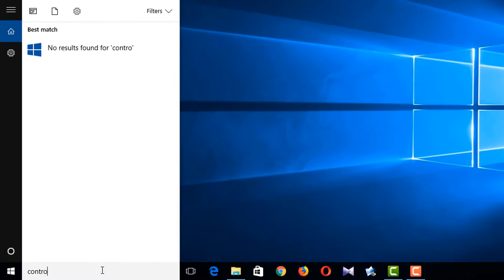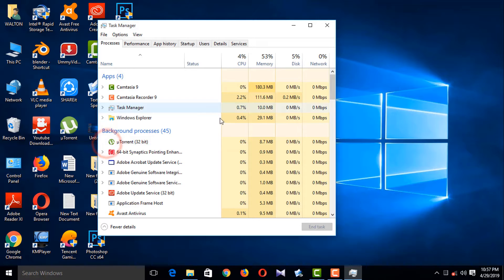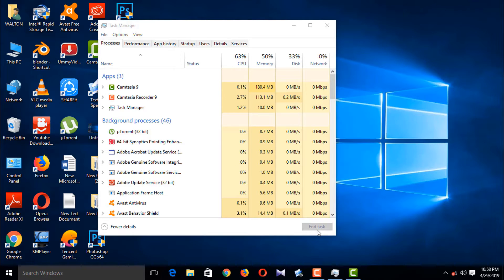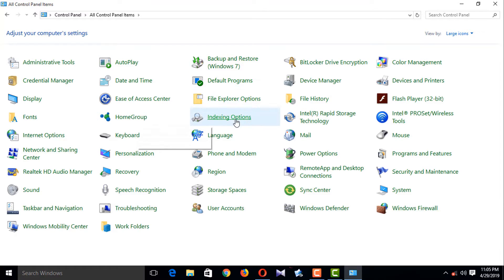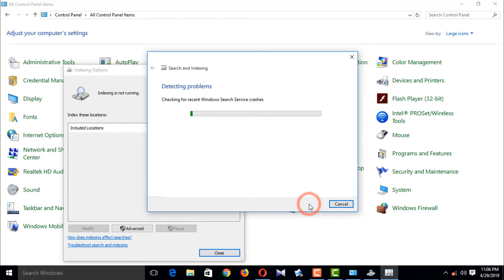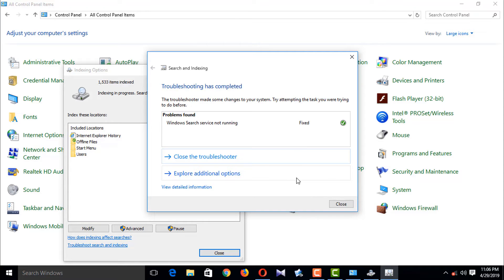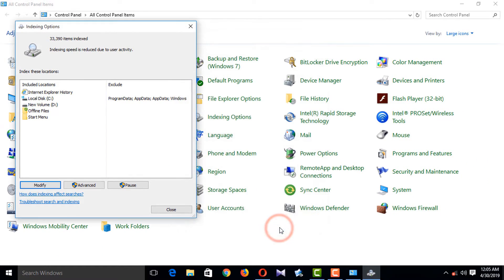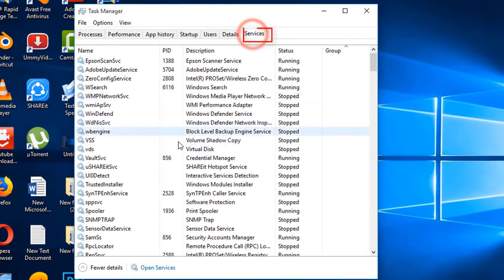How to Fix Windows 10 Search Not Working 2019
Some time windows 10 search is not working when you can search to find something. In this i will show how to fix windows search not working.

My another video for Android
How to take 360 degree Photo in MI note 4, 5, 6, max 3 all series